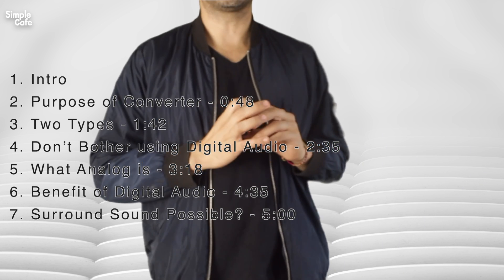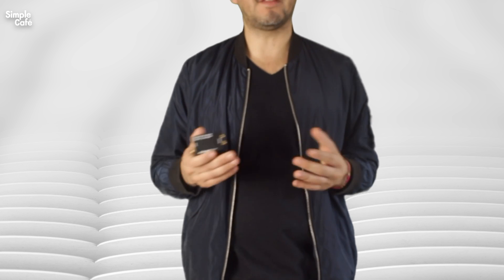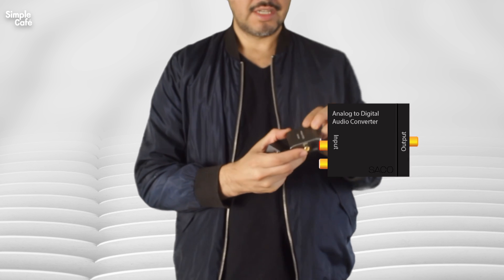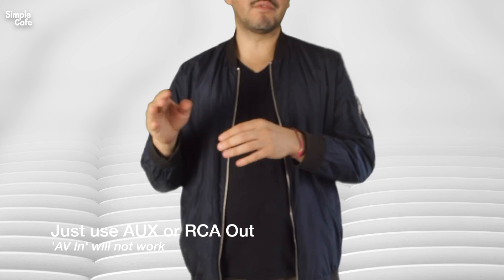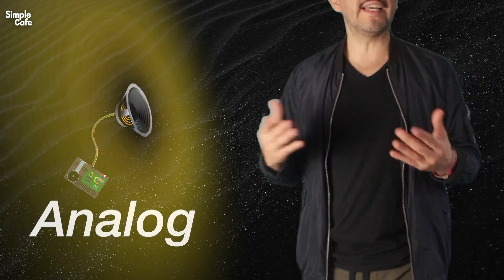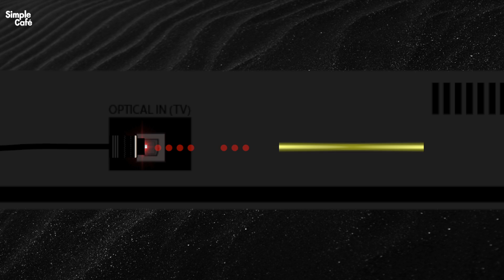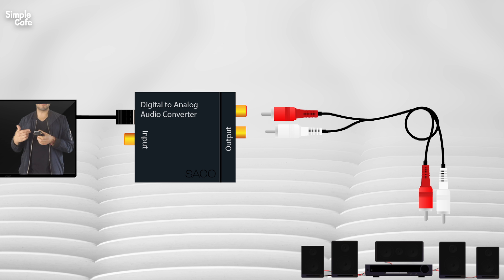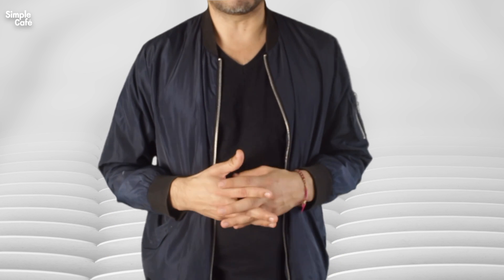Before you buy a Digital to Analog Converter (DAC)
Be confident with your purchase of this DAC Digital to Analog converter.

*Update: Found a converter that supports surround sound (SOUTHSKY 5.1/2.1 Audio Rush Digital Sound Decoder Converter)

Amazon Links to products in video:
1. Converter
2. Optical Cable
3. RECENTLY FOUND - Converter with 5 RCA ports

CHAPTERS:
Intro - 0:00
Purpose of Converter - 0:48
Two Types of Converters - 1:42
Don't Bother with Digital Audio (in this case) - 2:35
Audio IS Analog - 3:18
Benefit of Digital Audio - 4:35
Can You Get Surround Sound? - 5:00